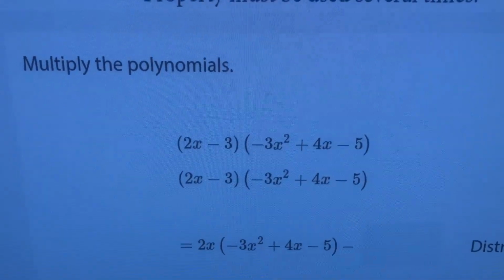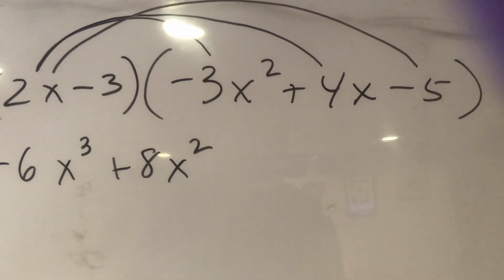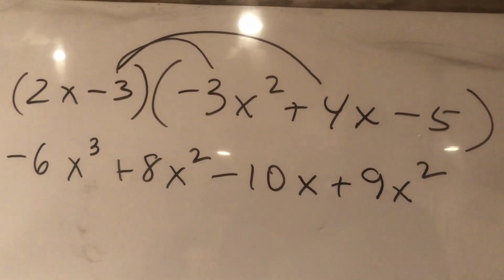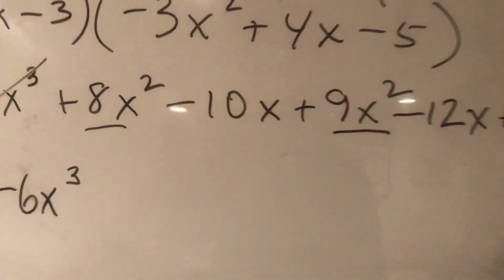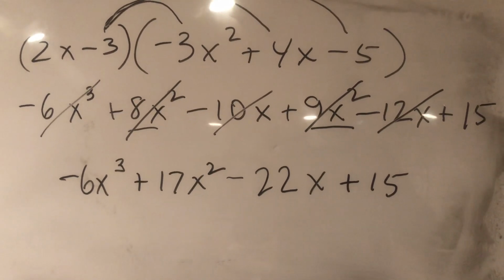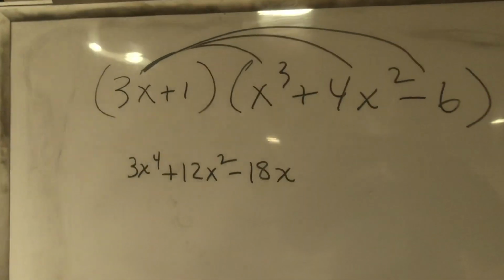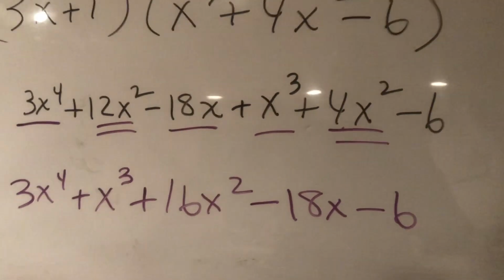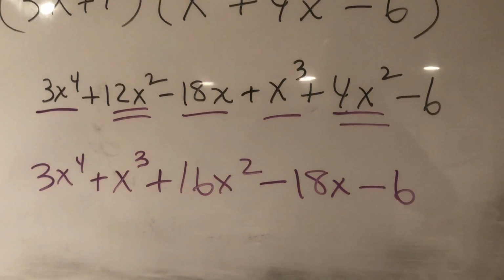Thursday April 2 2020 multiplying polynomials